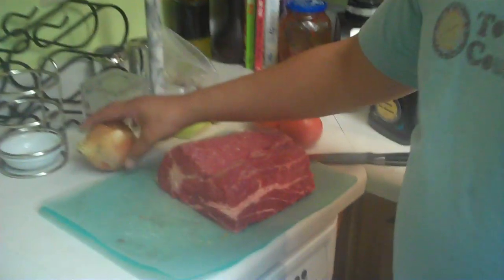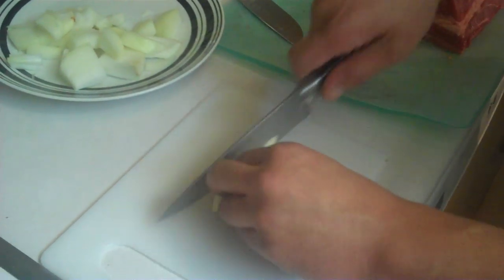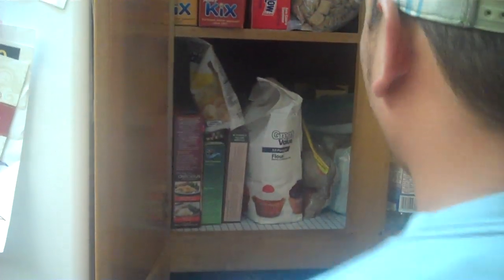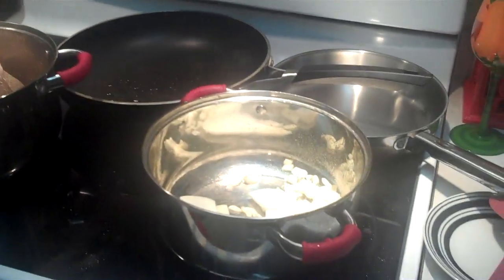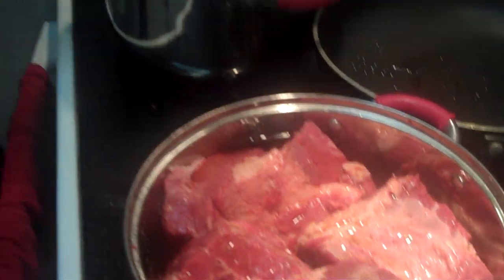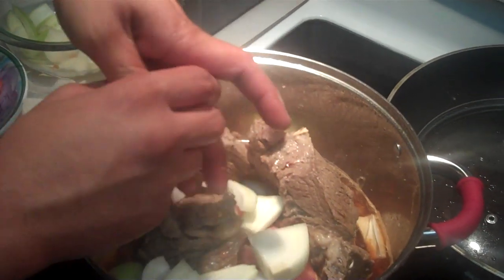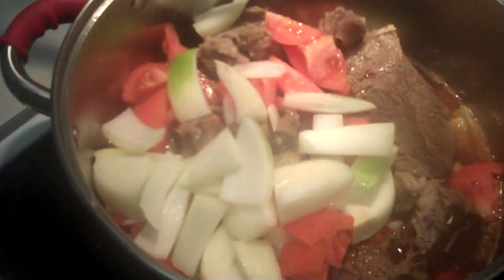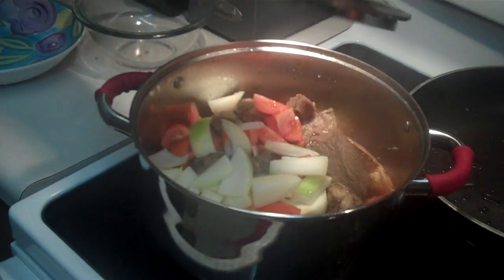How to cook Chamorro Pot Roast! Part 1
Make sure to become a fan of us at Facebook to be updated on new videos!